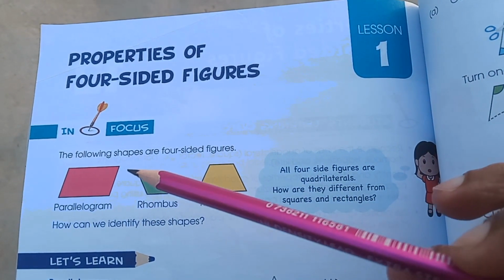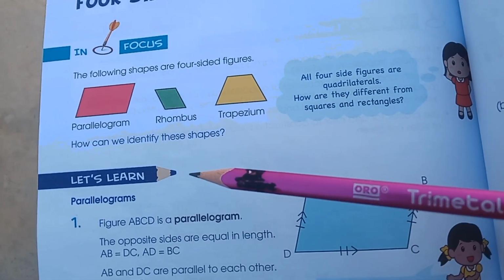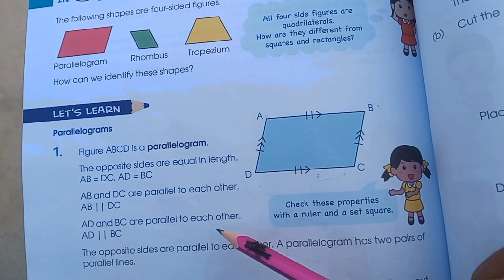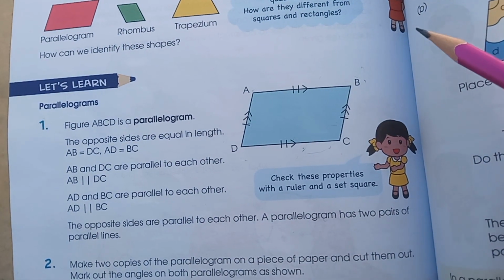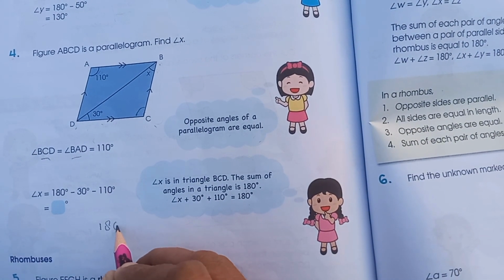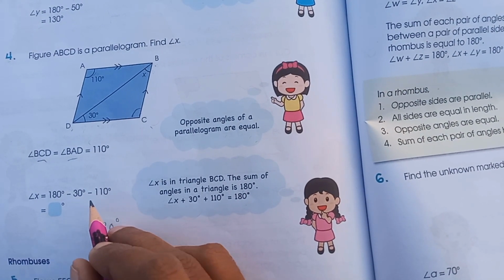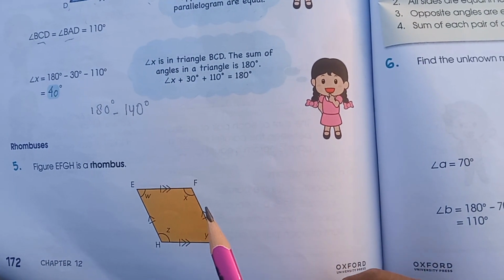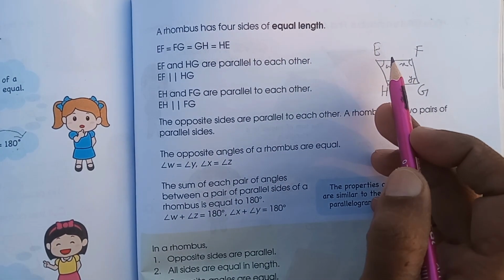"Properties of 4-Sided Figures ||Quadrilaterals Made Easy || Learn 4-Sided Figures Quickly!"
Welcome to our Class 5 Mathematics lesson! 🎓✏️ In this video, we will explore the Properties of Four-Sided Figures. Learn about squares, rectangles, parallelograms, and trapeziums, and understand their sides, angles, and diagonals in a fun and easy way.
✅ Easy to understand and follow
Topics Covered:
Introduction to Quadrilaterals
Properties of Squares and Rectangles
Parallelograms and Trapeziums
Angles, Sides, and Diagonals